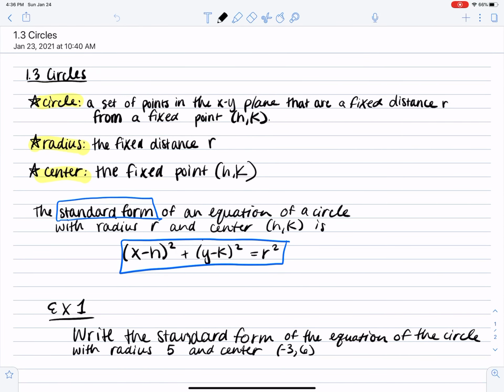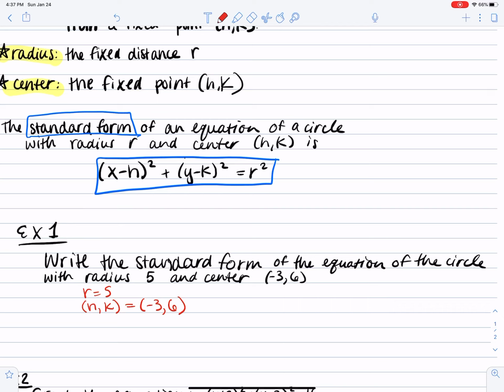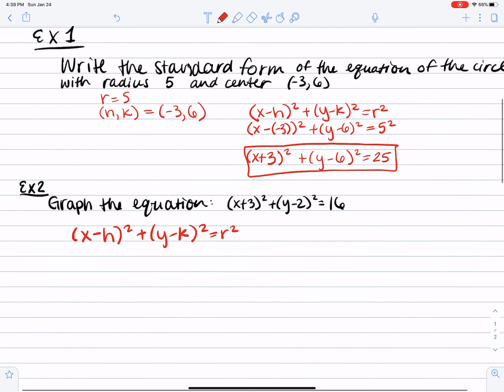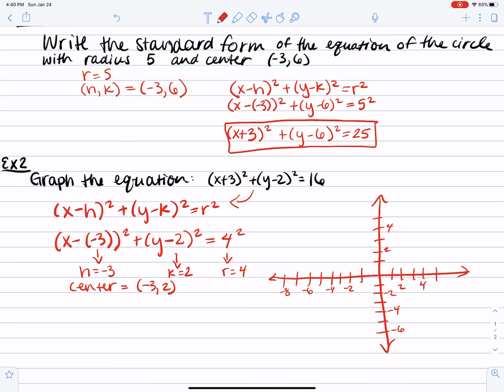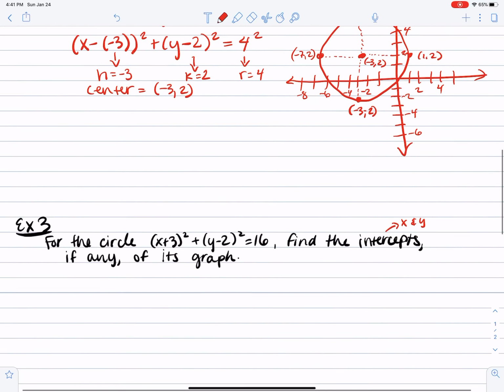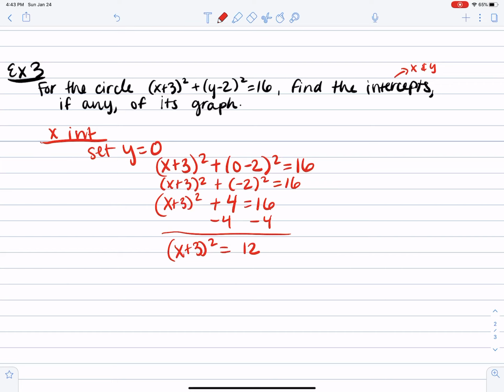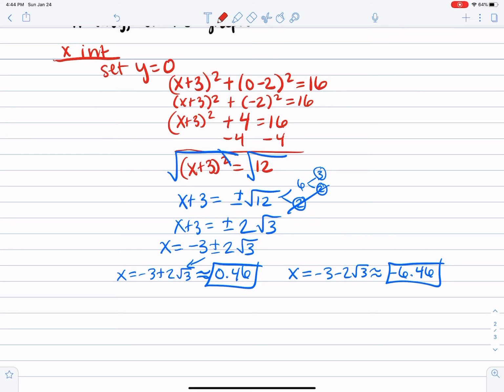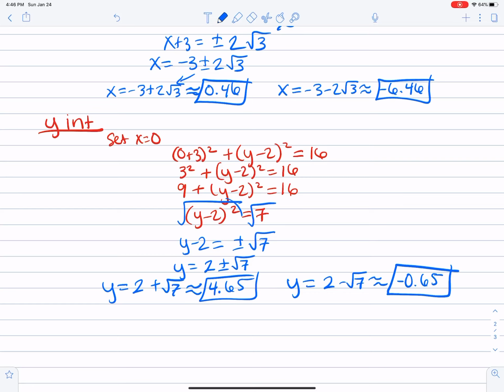1.3 Circles Part 1